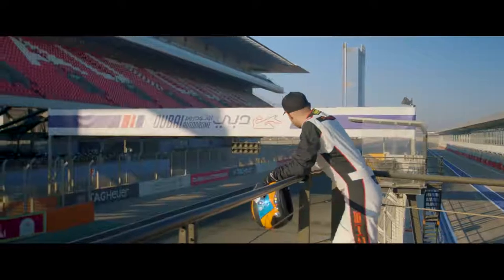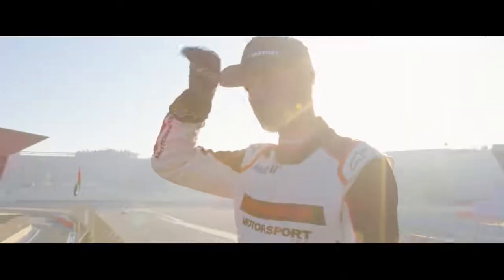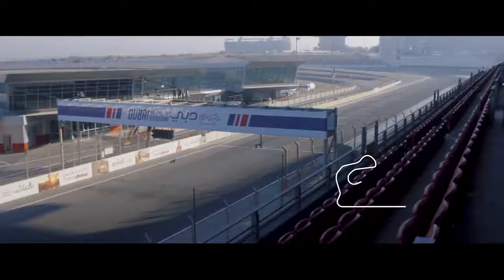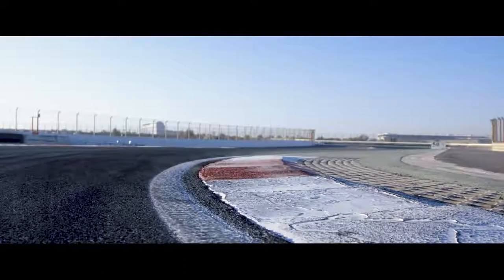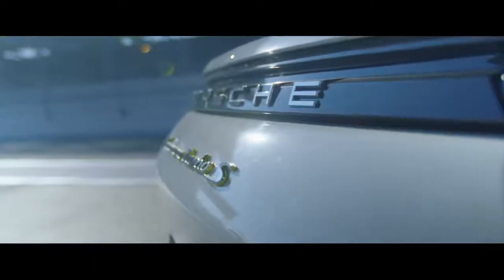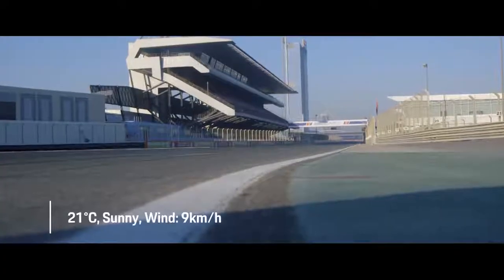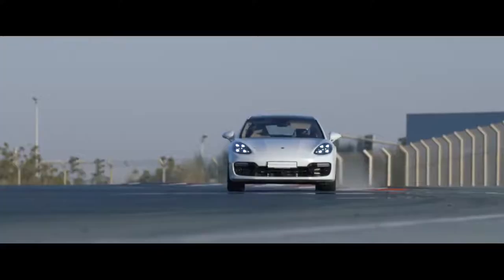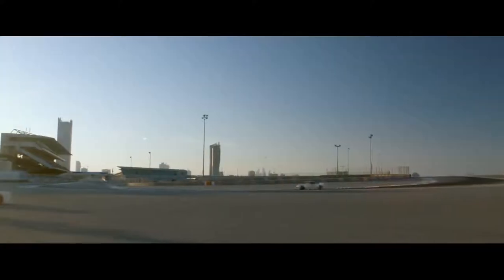The Porsche Panamera Turbo S e-Hybrid on Dubaï Autodrome UAE